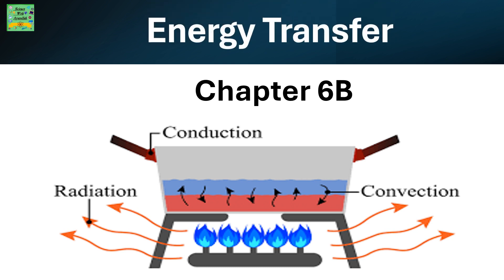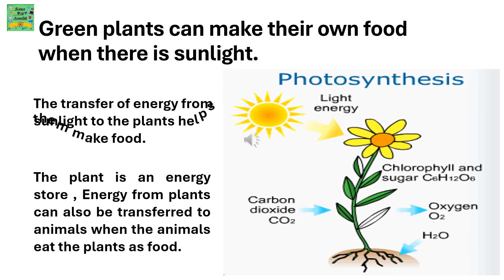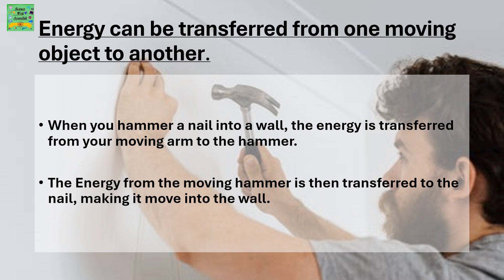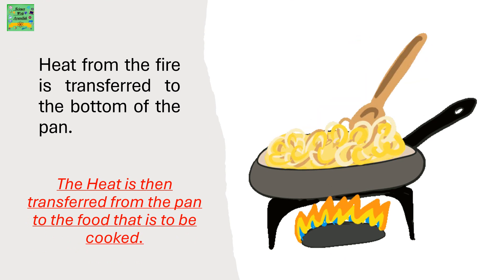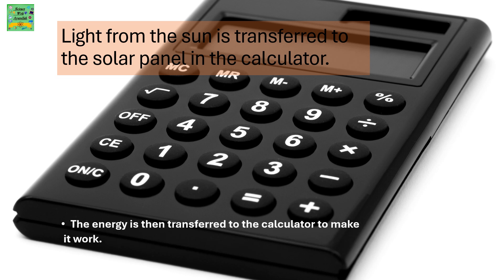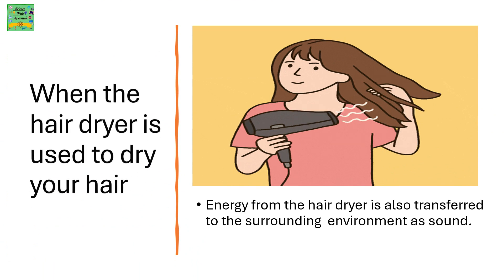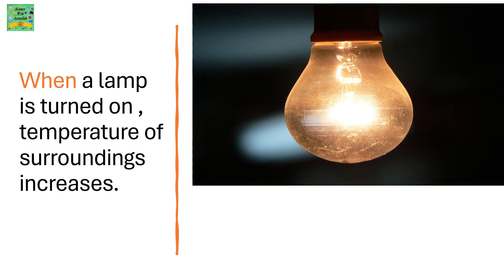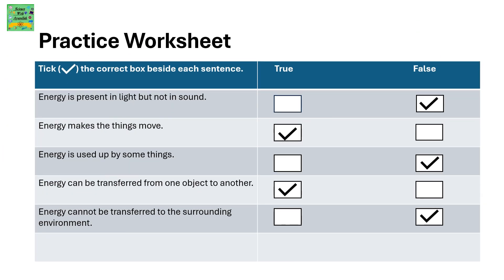Cambridge primary science grade 4 Energy transfers | Unit 6B| Marshall Cavendish